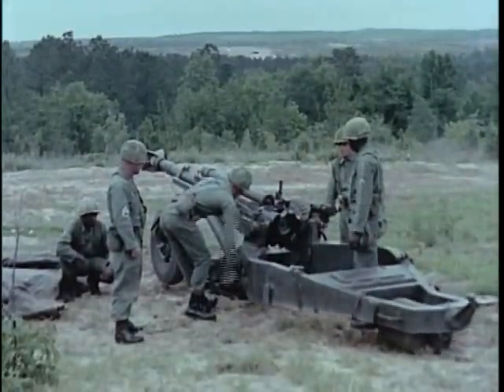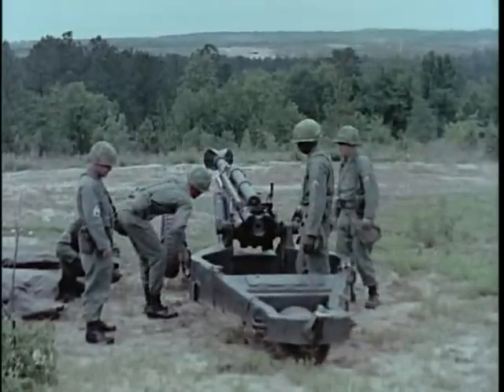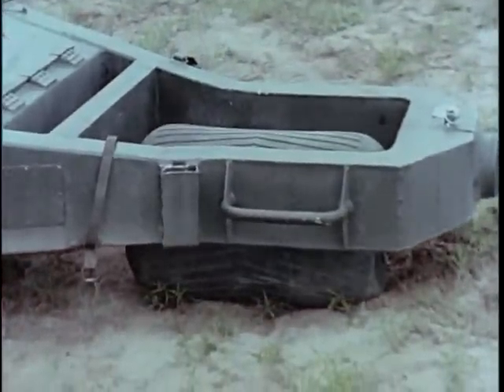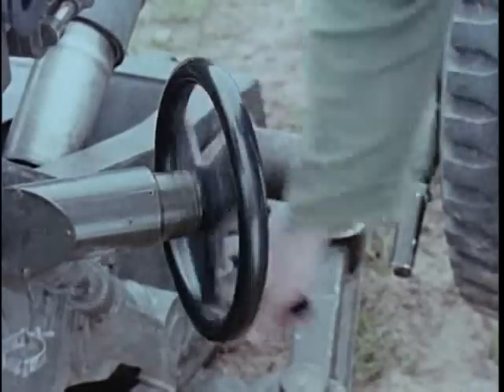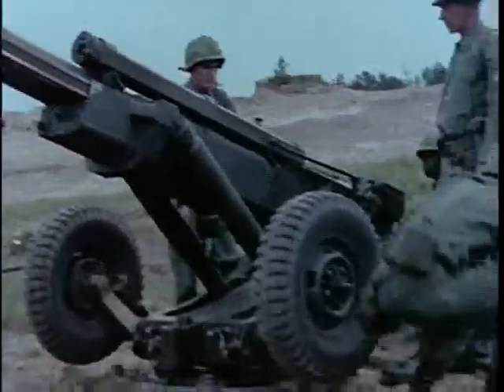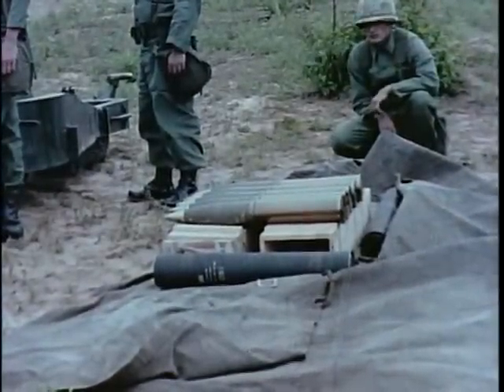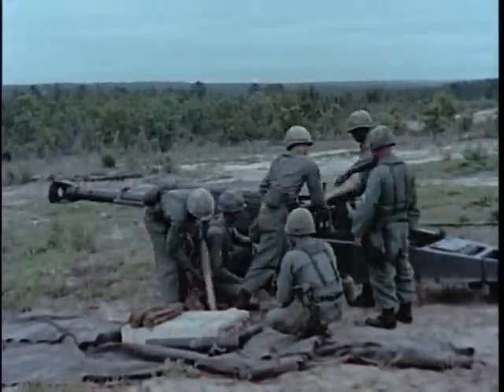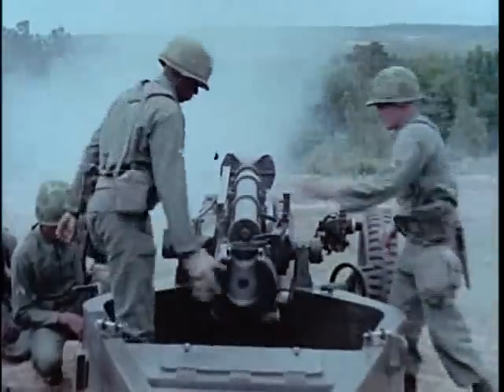105mm Howitzer M102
105mm Howitzer M102, Towed.